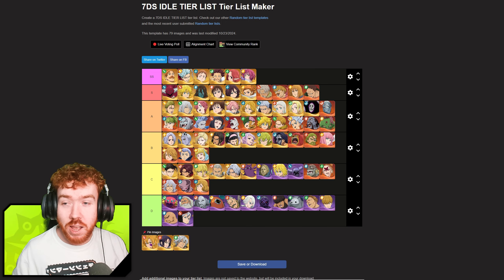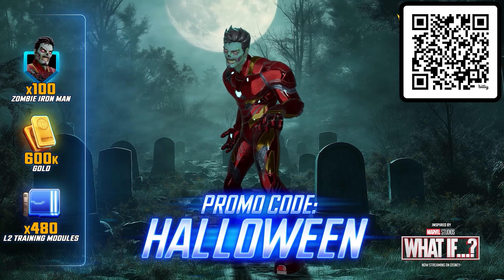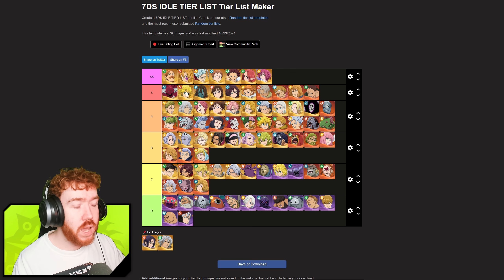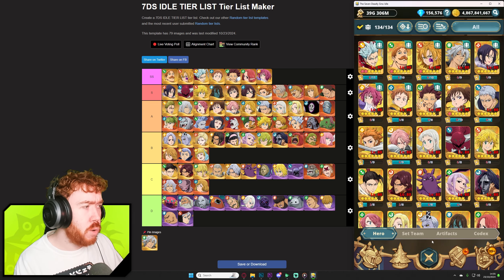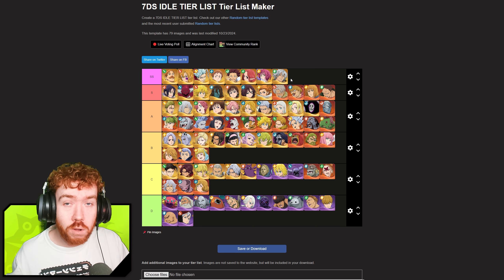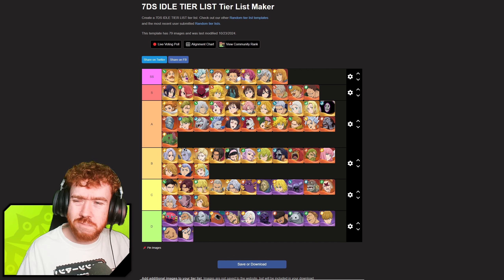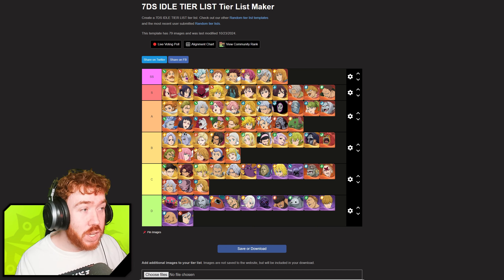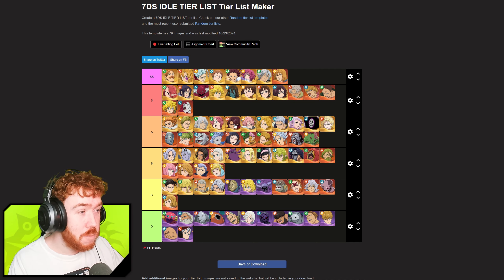The OFFICIAL 7DS: Idle Adventure *Estarossa Edition* TIER LIST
Title: The OFFICIAL 7DS: Idle Adventure *Estarossa Edition* TIER LIST